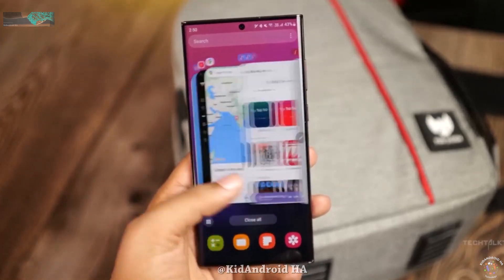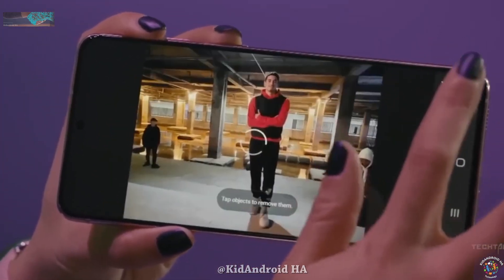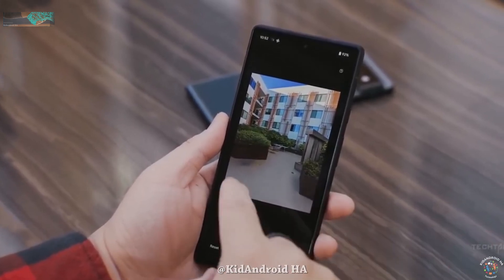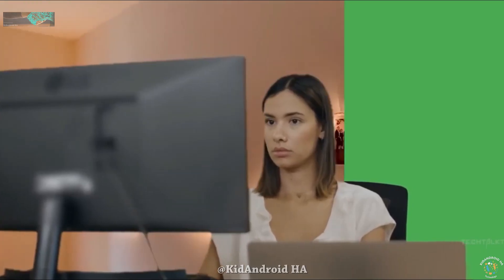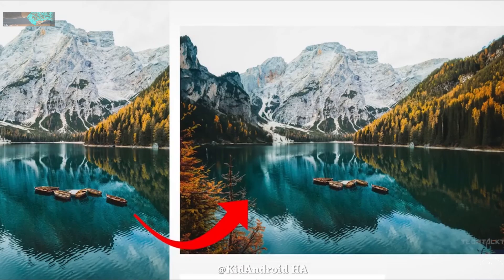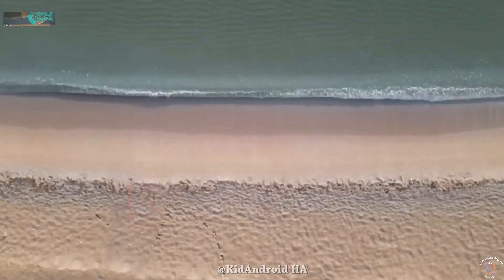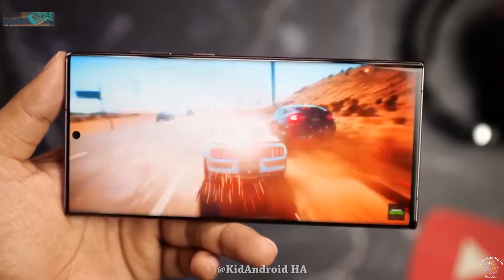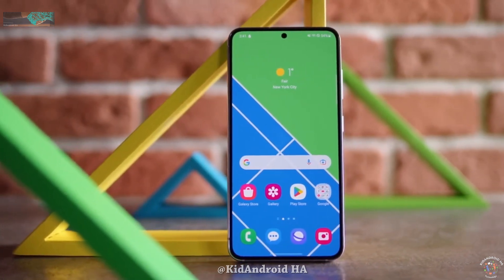Samsung Galaxy S24 Ultra - OMG UNBELIEVABLE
The script discusses the exciting features of the upcoming Galaxy S24 Ultra, powered by the Snapdragon H13 chip, and highlights the potential advancements in generative AI and mobile processing. Key points include: The Snapdragon H13 chip, which promises groundbreaking features and advancements in AI. The Object Eraser, allowing users to remove unwanted objects from both photos and videos. Custom background video recording through generative AI, making it easier for content creators. Photo Expansion, an AI-driven tool for enhancing specific areas of photos.Night Mode for videos, enabling high-quality video recording in low-light conditions. The use of generative AI and AI models like Stable Diffusion and Meta's Lama 2, with significant improvements in speed and efficiency. Substantial CPU and GPU speed boosts and efficiency improvements for the standard H13, with even more power in the custom H13 for the Galaxy series. Claims of "console-defying" graphics performance, with the Unreal Engine upscaling cutscenes in games to 8K resolution. Anticipation for more information on the chip's capabilities when Qualcomm officially unveils it. Overall, the Galaxy S24 Ultra with the Snapdragon H13 chip is positioned as a significant upgrade in the smartphone industry, offering remarkable features and performance improvements.